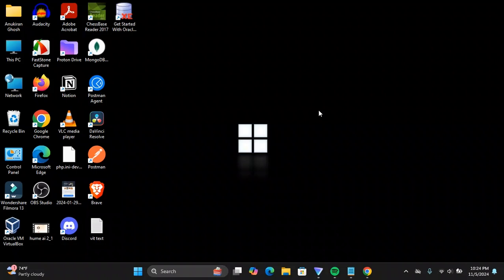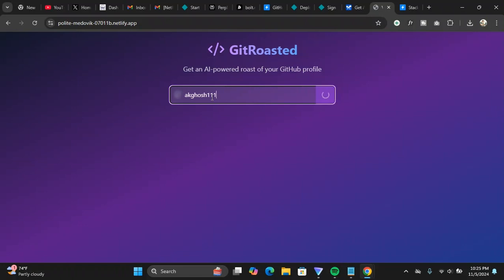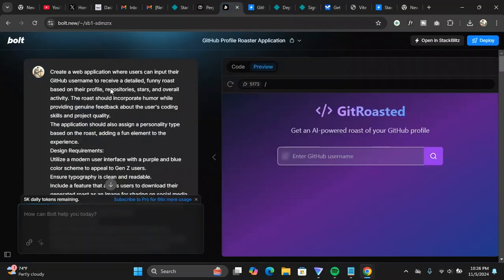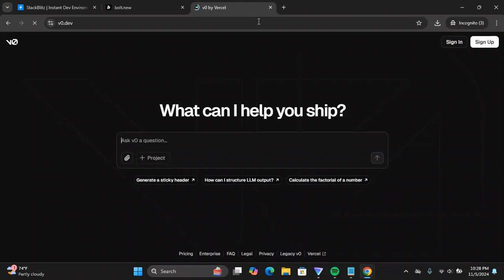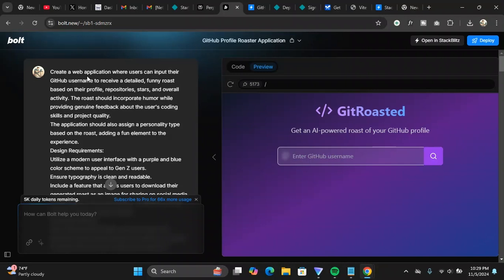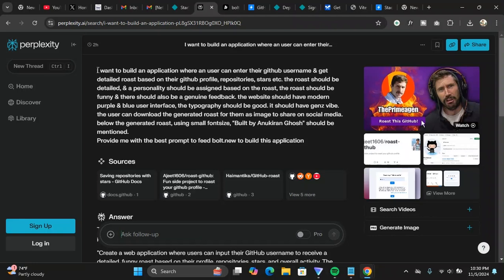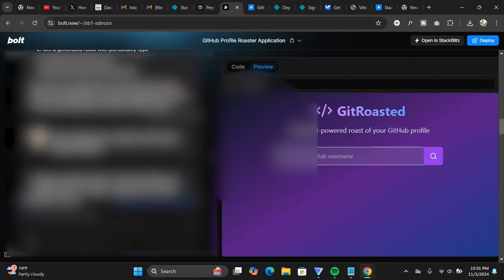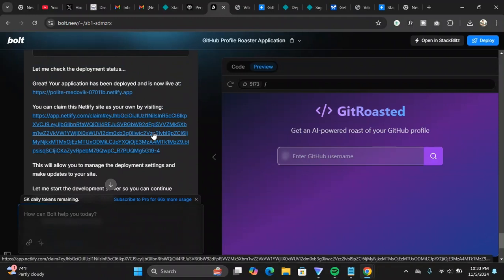Built & Deployed a Full-Stack Website within 5 mins using Bolt.new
In this video I'll share the entire workflow on how I use bolt & perplexity to build end-to-end full stack websites.

Anukiran Ghosh is  an aspiring entrepreneur with a passion for technology and marketing. As the founder of RateMyHostel, Anukiran is working to create a platform that helps students find the best housing options in their city. In addition to his work on RateMyHostel, Anukiran is also a computer science student and freelancer, offering a range of services including graphic design, content writing, video editing, and social media marketing. With experience working in the edtech industry and as a student himself he likes to learn more about business, startups, AI, tech etc. and share his insights among the masses. Follow Anukiran's YouTube channel for the latest tech trends, marketing strategies, case studies, tutorials and tips on how to succeed as a freelancer and be a part of his journey.